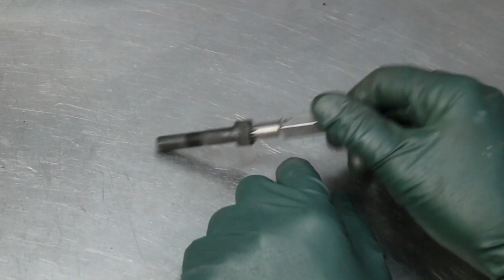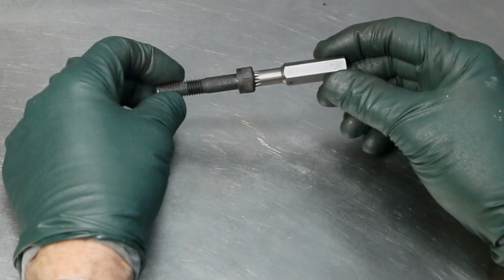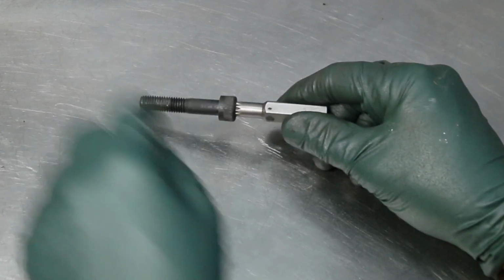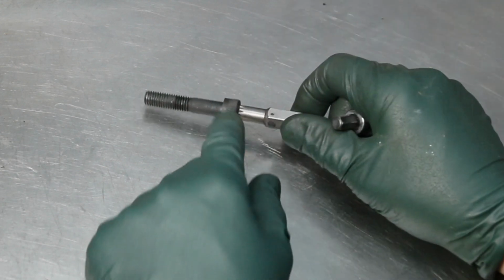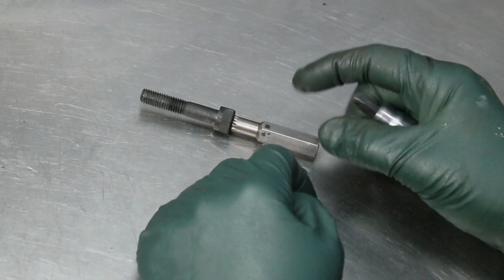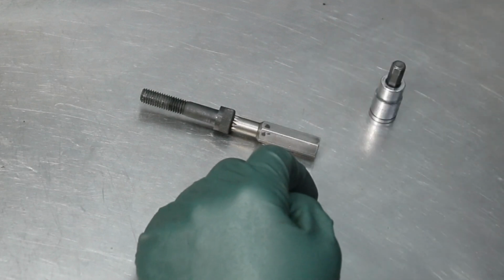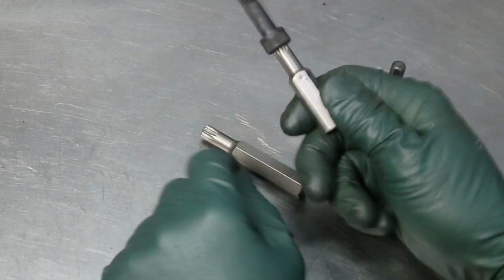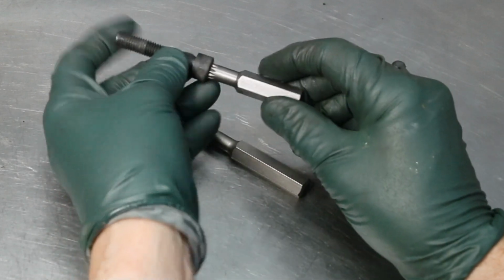Mercedes M116 M117 Damaged V8 Cylinder Head Bolt Removal Tool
Can remove 1970 to 1990 V8 R107 W116 and W128 head bolts where the hex hole has been rounded out. Link to purchase